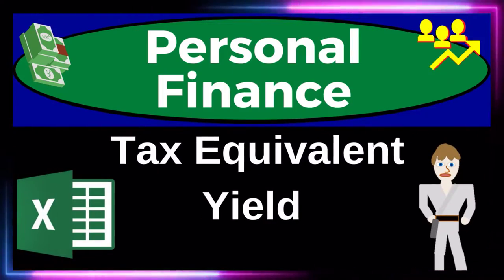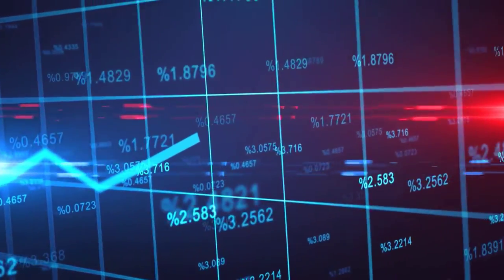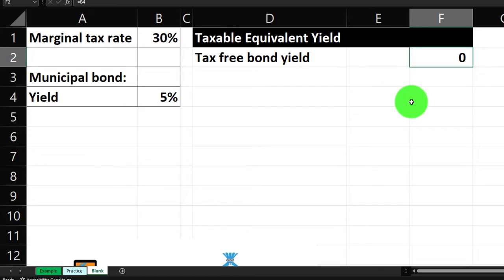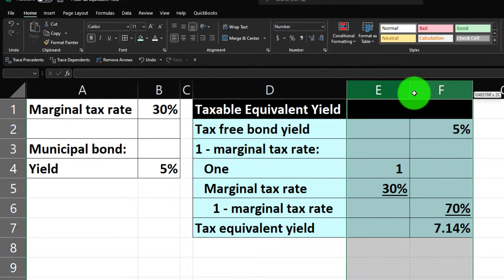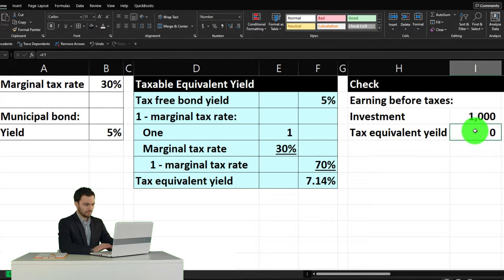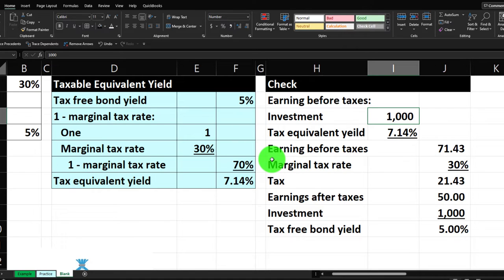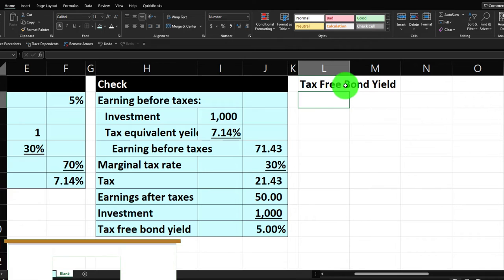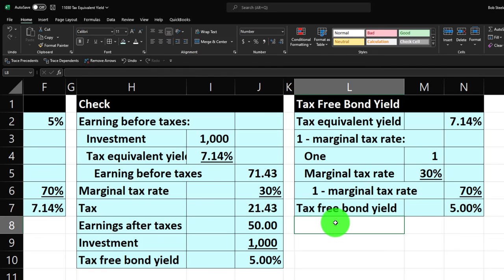Tax Equivalent Yield 11030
Tax Equivalent Yield
Personal Finance